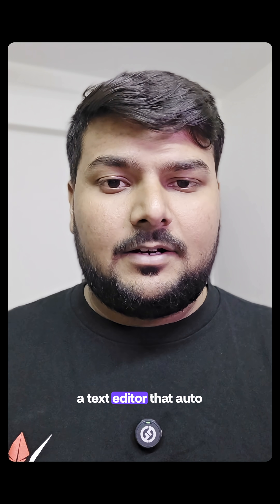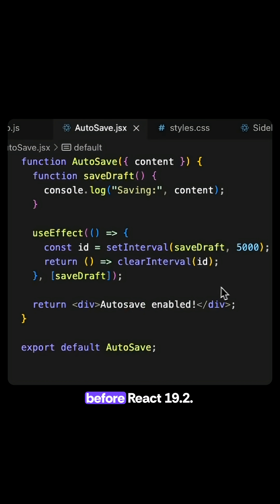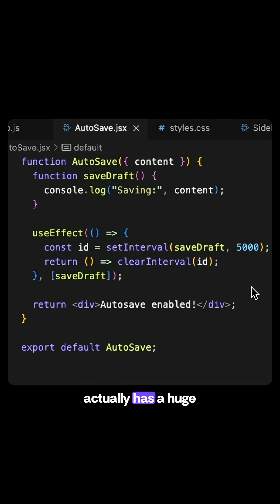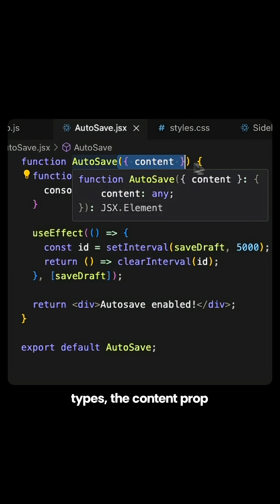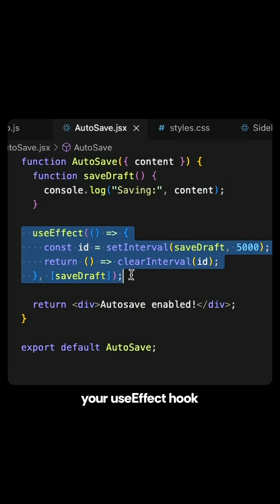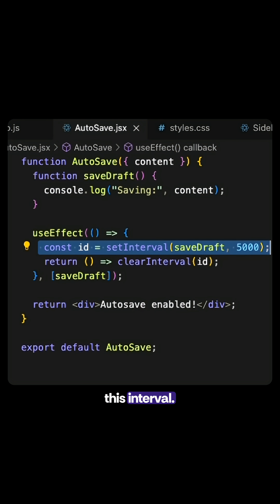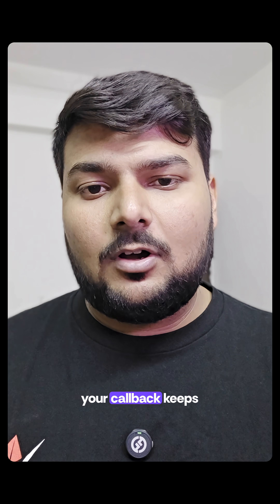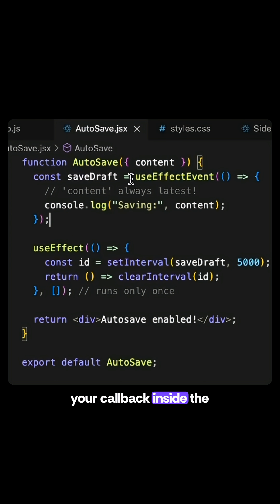React 19.2 Fixed useEffect… Finally!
React 19.2 introduces a brand new hook — useEffectEvent — and it finally solves one of the biggest issues developers face with useEffect: unstable callbacks causing unnecessary re-renders, broken intervals, repeated event listeners, and more.

In this video, I’ll break down:
- the real-world problem with useEffect
- why callbacks inside effects cause bugs
- how useEffectEvent fixes it without dependency nightmares
- a clean, beginner-friendly example using autosave logic

Whether you're new to React or already deep into React 18/19, this hook will simplify your code instantly.